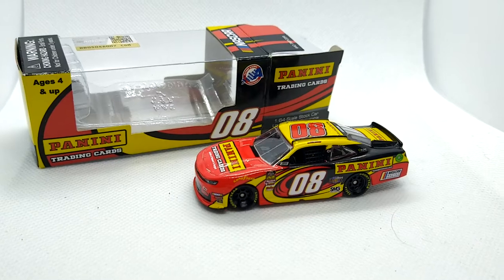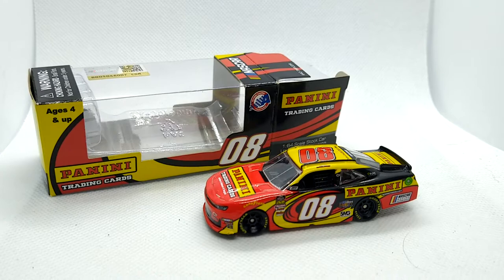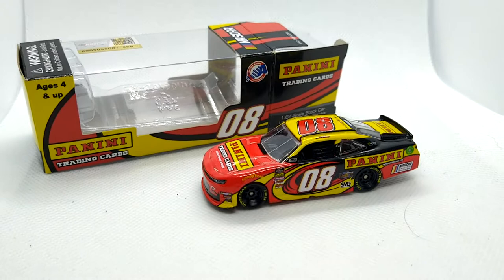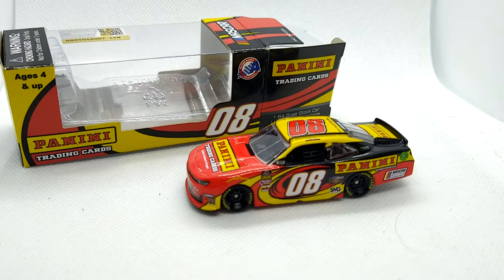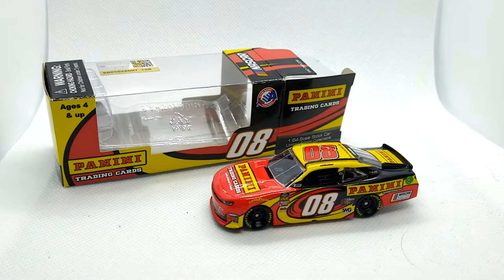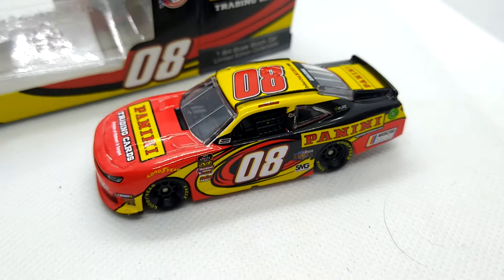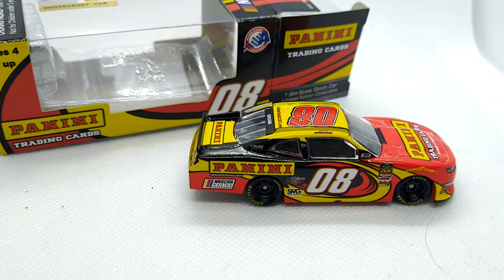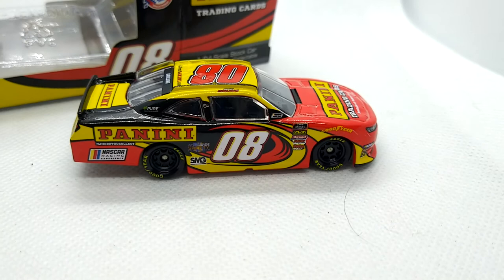NASCAR Diecast Review of the 2019 Gray Gaulding Panini 1:64